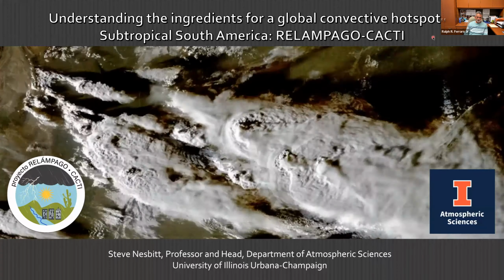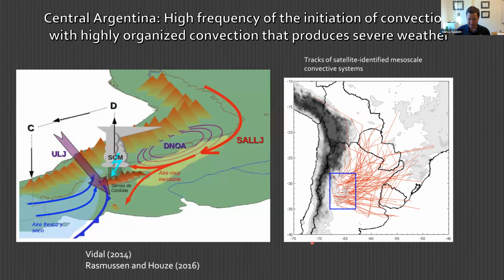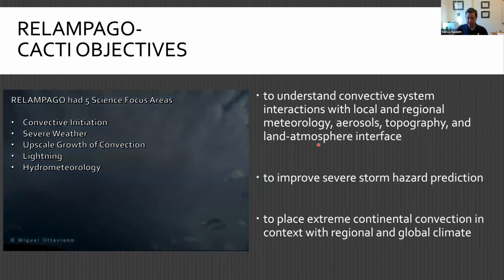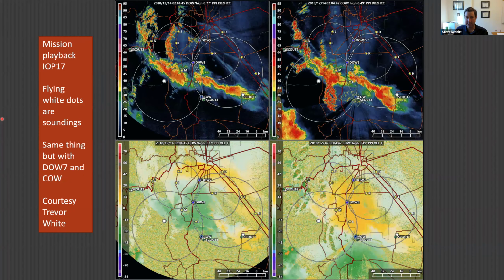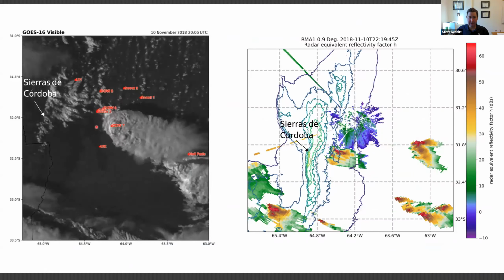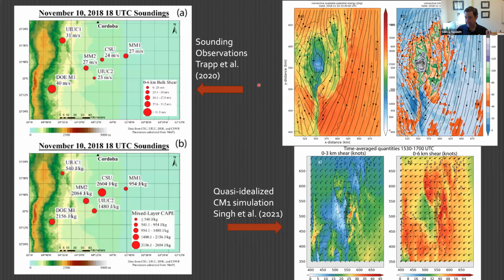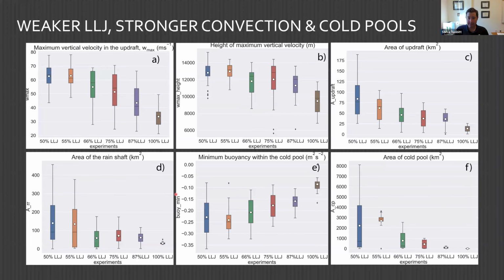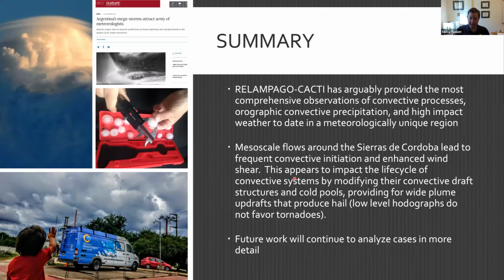Prof. Steve Nesbitt | Understanding the Ingredients for a Global Convective Hotspot in South America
FULL TITLE: Understanding the Ingredients for a Global Convective Hotspot in Subtropical South America: RELAMPAGO-CACTI

Abstract:
Satellite observations and results from field campaigns have elucidated key morphological characteristics and processes in convective storms that produce the majority of global precipitation and hazardous weather.  Errors in models’ representation of the occurrence, timing, and intensity of these systems lead to local and regional biases in temperature and precipitation in weather and climate models where convective systems, often organized by storm-internal and external processes, are part of the precipitation climate, as well as influence regional and global circulation and composition.  In addition, model biases in convection hamper our ability to understand what processes across scales control critical balances in our earth system, including between radiation and convection, coupling of the surface and the atmosphere, and the extent of influence of anthropogenic influences on clouds and precipitation.

The Remote sensing of Electrification, Lightning, And Mesoscale/microscale Processes with Adaptive Ground Observations (RELAMPAGO) and Clouds, Aerosols, and Complex-Terrain Interactions (CACTI) field campaigns were coupled major field campaigns conducted in Córdoba and Mendoza provinces in Argentina, and western Rio Grande do Sul State in Brazil in 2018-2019 to understand convective lifecycle in a unique geo-climatic convective hotspot.  This campaign was motivated by the physical processes and societal impacts of deep convection that frequently initiates in this region, often along the complex terrain of the Sierras de Córdoba and the Andes, and often grows rapidly upscale into dangerous storms that impact society. Observed storms during the experiment produced copious hail, intense flash flooding, and extreme lightning flash rates but few tornadoes. The CACTI campaign and the five distinct scientific foci of RELAMPAGO: convection initiation, severe weather, upscale growth, hydrometeorology, and lightning and electrification are described, as are the initial scientific results revealing the physical processes relevant to these foci. The campaign’s international cooperation, forecasting efforts, and mission planning strategies enabled a successful data collection effort. Leveraging knowledge gained in RELAMPAGO-CACTI, perspectives on improving our understanding and prediction of convective processes and their impacts globally are summarized.

Biosketch:
Prof. Nesbitt is the Head of the Department of Atmospheric Sciences at the University of Illinois Urbana-Champaign, where he is also leads a research group comprised of research staff, graduate students, and undergraduate researchers.  He is also a principal investigator of the UIUC Flexible Array of Radars and Mesonets, which includes the Doppler on Wheels radars. His research and teaching interests reside in atmospheric observations, including the remote sensing of precipitation using radar and passive microwave sensors, observations and modeling of mesoscale processes, cloud dynamics and microphysics, and land-atmosphere interaction. He has participated in and led numerous field campaigns spanning four continents using radar, aircraft, and in situ instrumentation. He has taught courses in synoptic and mesoscale meteorology and weather forecasting, remote sensing, radar meteorology, tropical meteorology, mesoscale modeling, and geophysical data analysis.